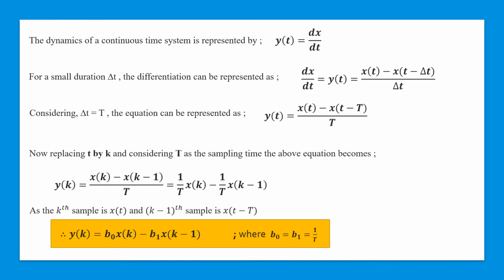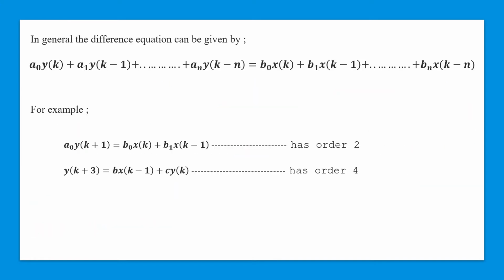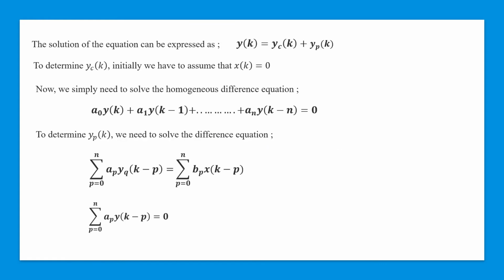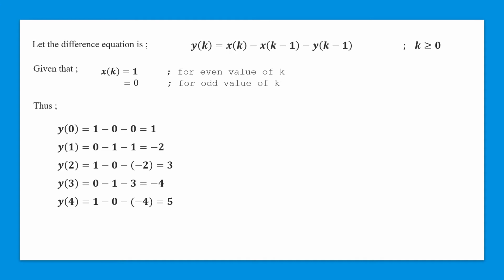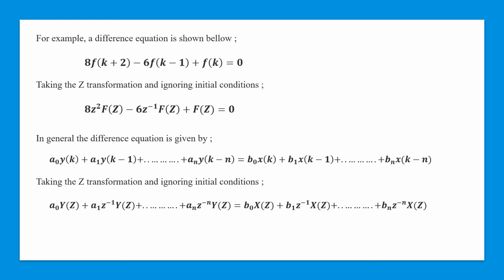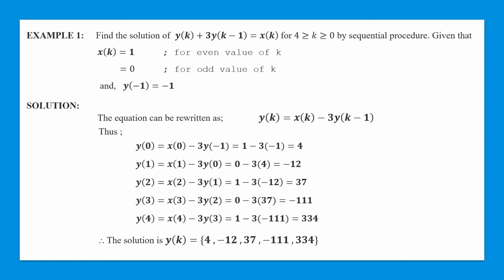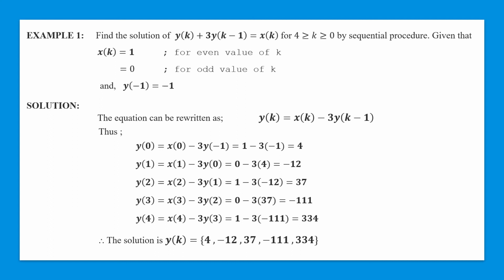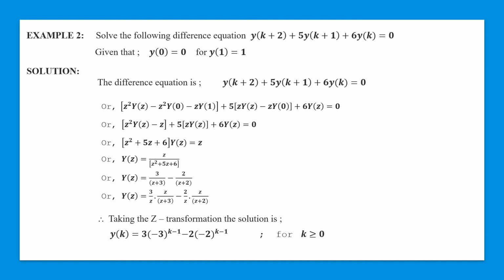DIFFERENCE EQUATIONS OF DISCRETE TIME SYSTEM